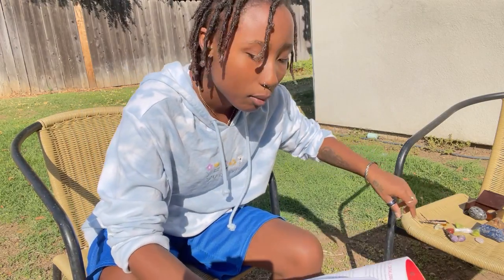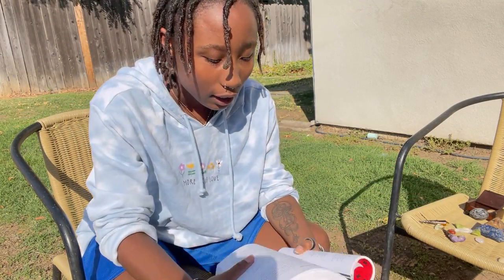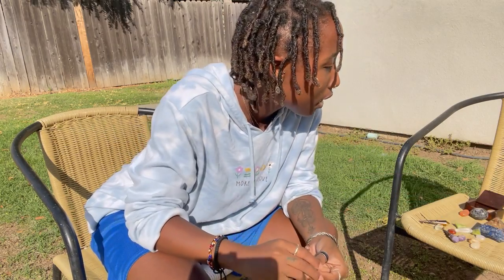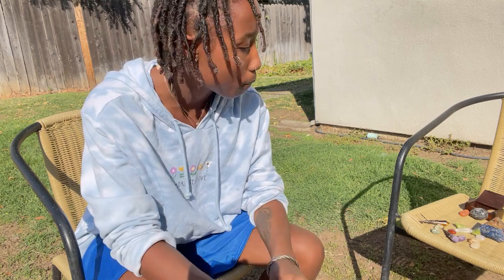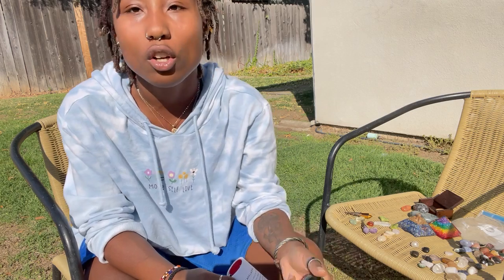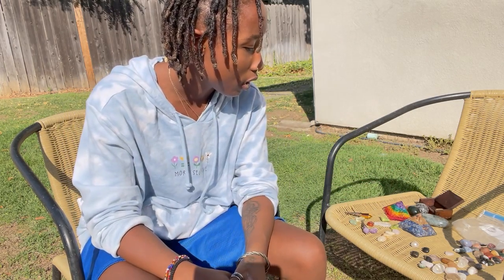✨How To Use Crystals✨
Each crystal is conscious and in fact very much alive which is why they can heal, repair, and control the energies within our bodies. All crystals have a unique signature giving them their own look and personality! I like to refer to my crystals as he or she based on how they feel and look. Naming your sacred objects can also help you bond better with them, helping you fully innerstand them and yourself. Try holding your crystals while meditating; sharing your energy with them and see how they respond to you. When I do this, I often feel my hand pulse, buzz, or vibrate. I also hold conversations with the crystals from time to time. They can feel and hear everything I say which in turn helps them innerstand who I am. I hope this video helped you guys understand the power and intelligence of these divine life forms.